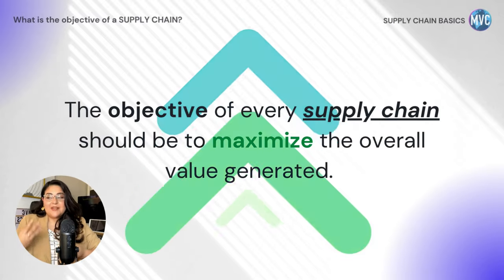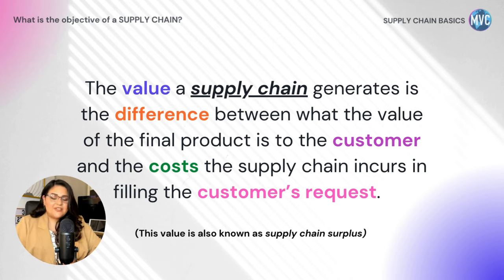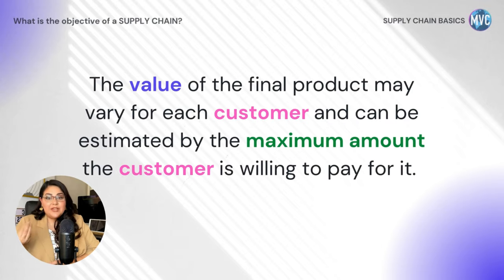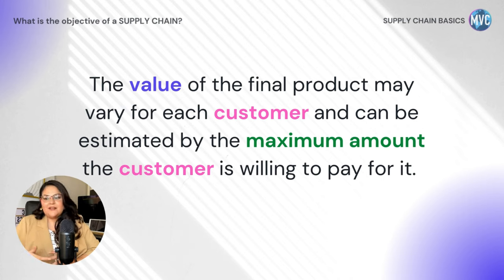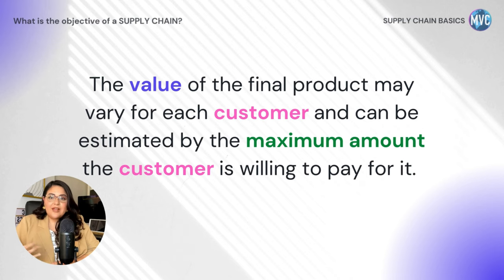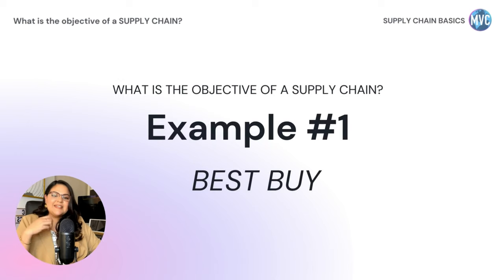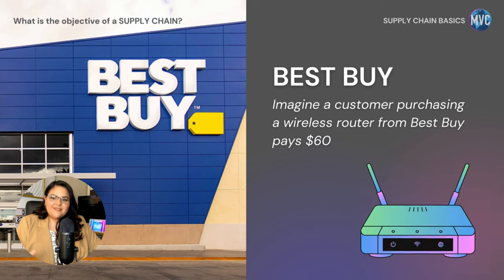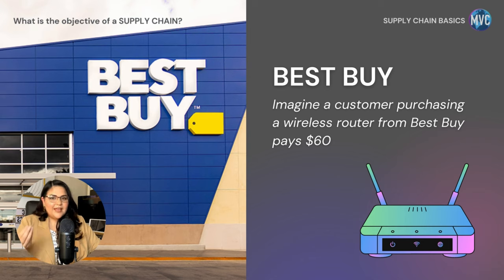What is the objective of a Supply Chain? (SUPPLY CHAIN BASICS, LEARNING LOGISTICS SERIES) Lesson 2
In this video, I talk about the objective of a Supply Chain. This is Lesson #2 in the Learning Logistics Series for 2023.

I am offering a great resource for free, you can download the CAREER & LIFE ASSESSMENT Survey, linked below:

If you are interested in learning more about logistics and supply chain, and become one of my students, CHECK OUT OUR COURSES